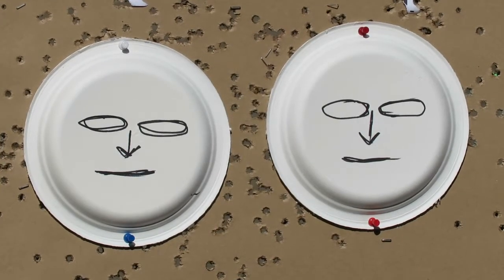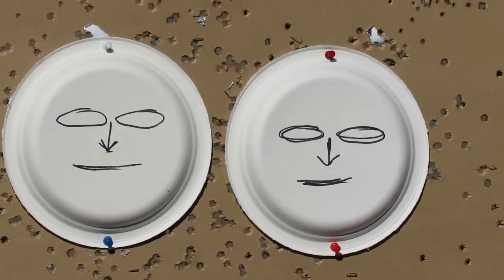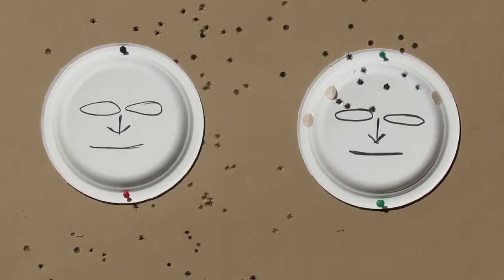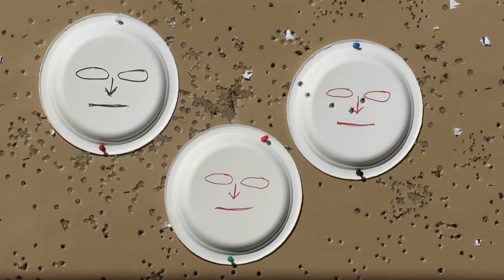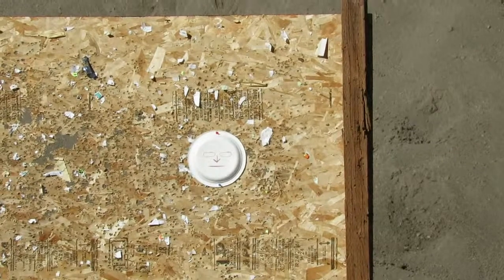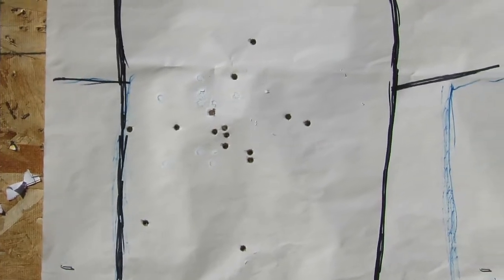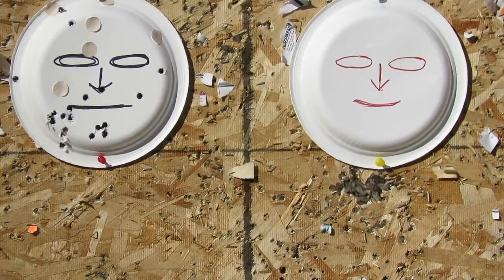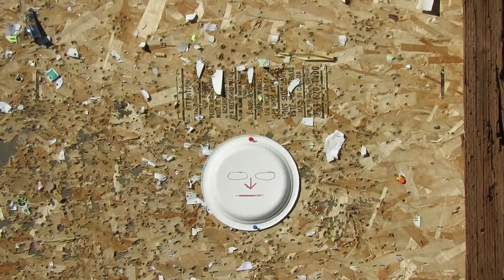M&P 9L + M&P 10 Target Practice 03/04/2018 720p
More target practice with the Smith & Wesson M&P 9L (w/5" ported barrel and Leupold DP-Pro Red DOT sight) using 9mm FMJ 124 grain rounds (which I have found rarely, if ever, jam while 115 grain rounds seem to jam more often).  NOTE: The 9L model is a 5" barrel (L for Long), while the M&P 9 is the shorter 4" barrel.  Also shooting the M&P 10 (w/18" barrel .308 Win) semi-auto at the range; both offset open sights and scope.  The 3.5-14x50mm Nikon Prostaff 5 scope and some Hornady 165 grain SST .308 rounds are a good combo on the M&P 10.  The bullets are boat tail, "Super Shock Tipped" rounds which could easily take out any Marxist Libtard Democrap (or any other North American big game) with a single hit.  During this outing I was standing for all shots and semi-rapid aim and shoot technique with the M&P 10.  Some of my spreads were a bit wider than I would have preferred.  I think the Smith & Wesson M&P 10 with these bullets is well suited for shots out to 150 yards, but I would rather use a better .300 mag bolt action rifle for longer ranges.  More info on all my firearms (I'm not a collector by any means) including the M&P 10 and Hornady ammo (plus my favorite .300 Weatherby Mag rifle) can be found here...